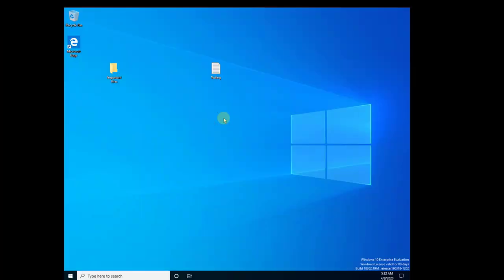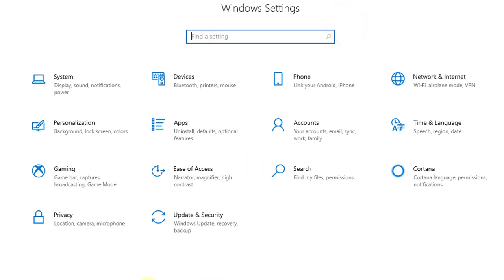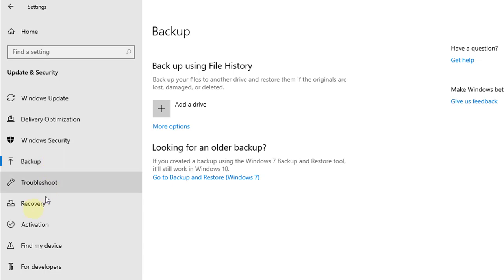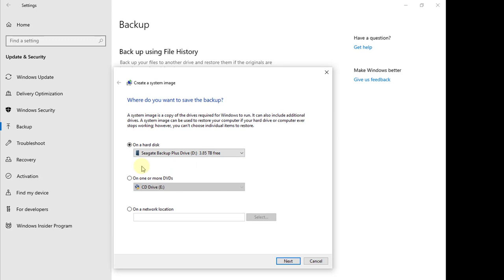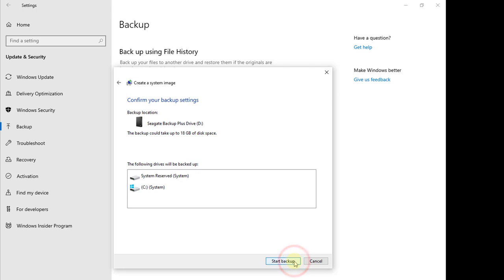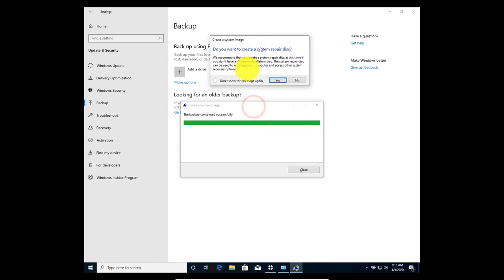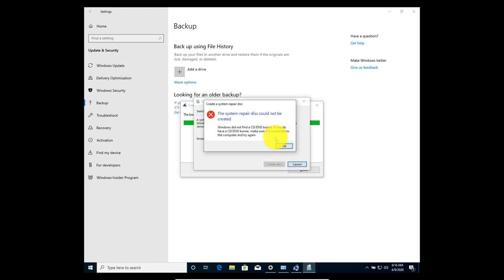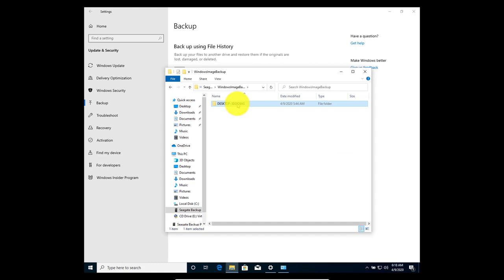How to Create a Windows 10 System Image